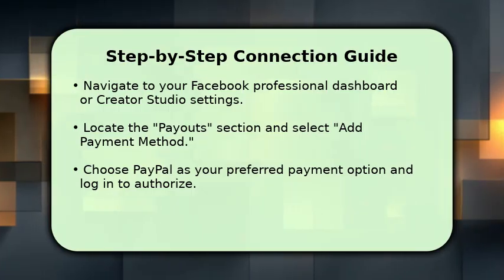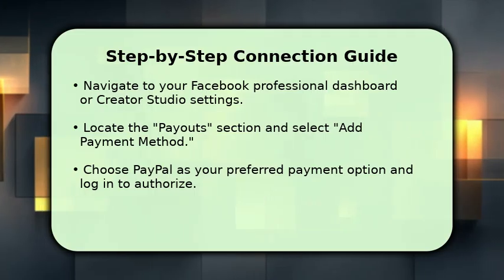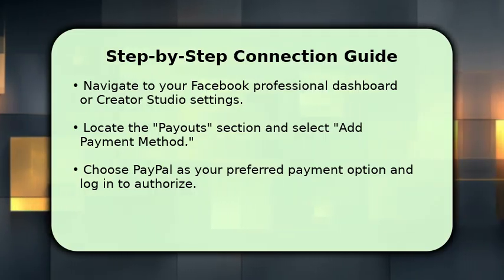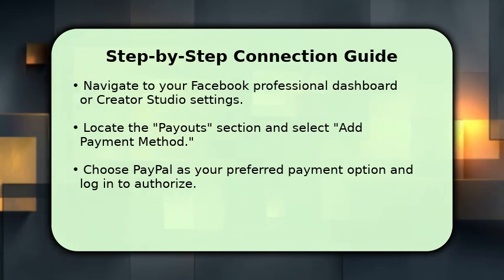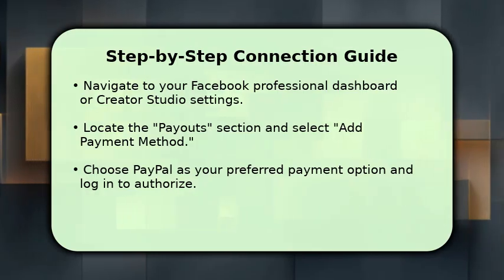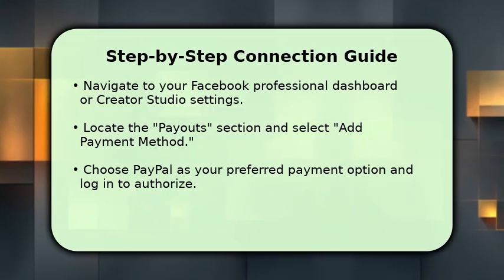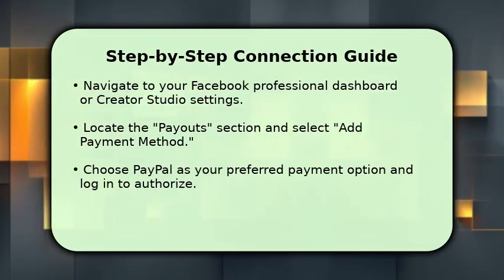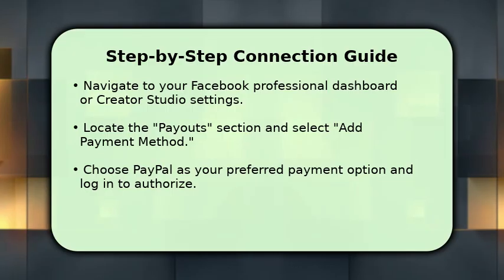How to Connect PayPal to Facebook Reels 2025 - Easy Guide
▸ :^) Learn how to connect your PayPal account to Facebook Reels in this easy-to-follow guide. Discover the benefits of integrating these two platforms and get started with a step-by-step tutorial. Perfect for creators looking to monetize their content.